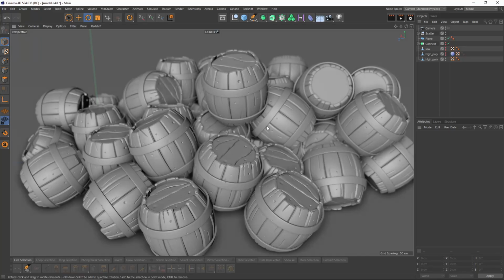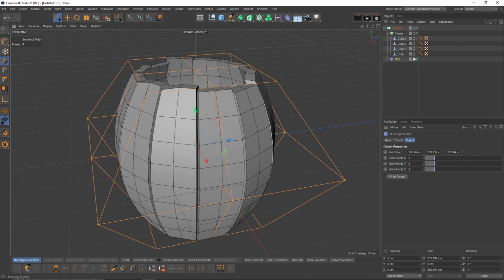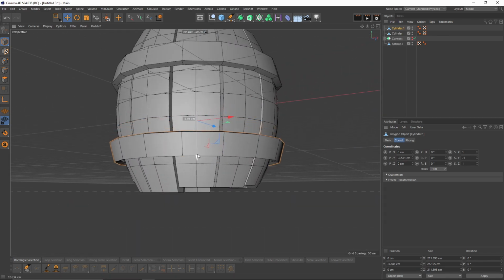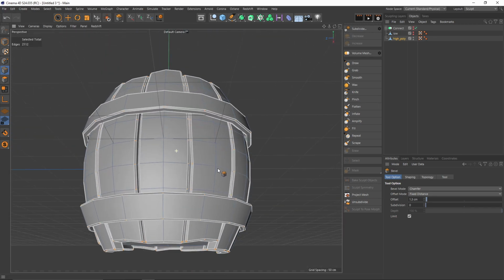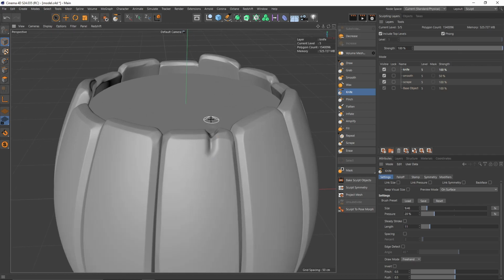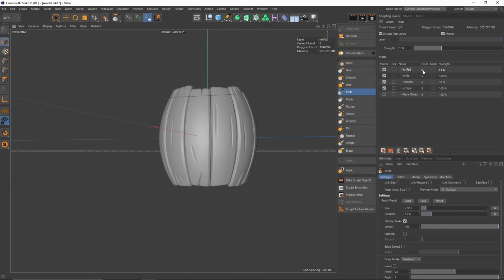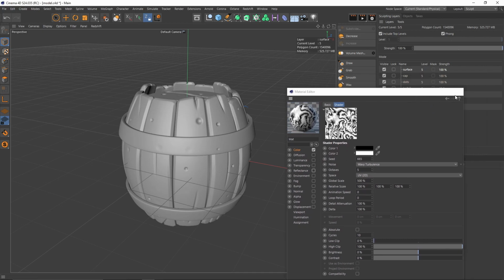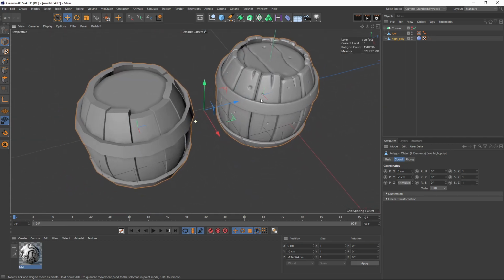Model and Sculpt a Stylized Barrel | Cinema 4D Modeling and Sculping Tutorial